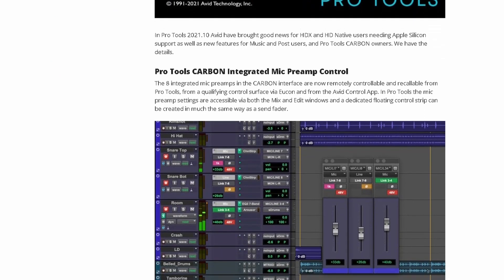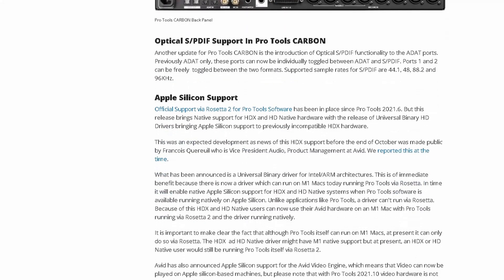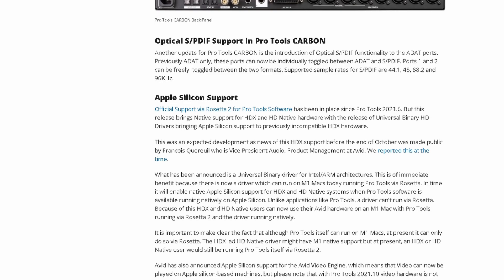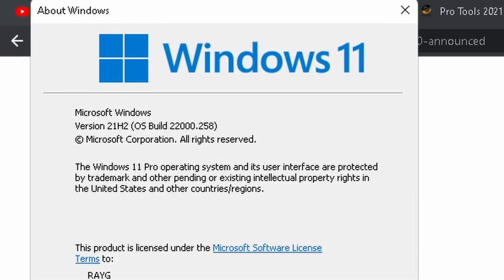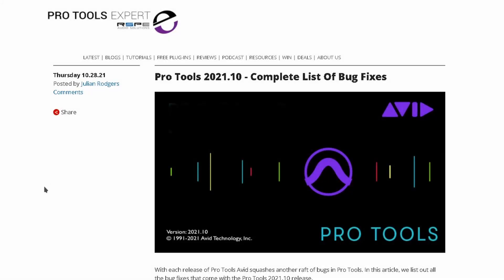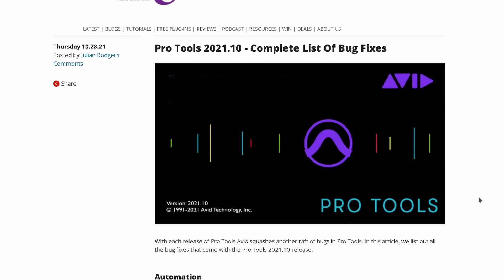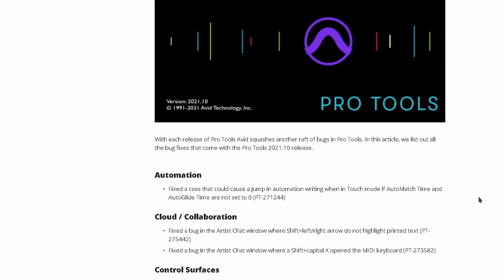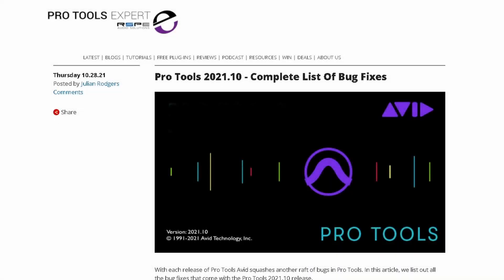Pro Tools 2021.10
Pro Tools 2021.10 - Complete List Of Bug Fixes

Automation
Fixed a case that could cause a jump in automation writing when in Touch mode if AutoMatch Time and AutoGlide Time are not set to 0 (PT-271244)
Cloud / Collaboration
Fixed a bug in the Artist Chat window where Shift+left/right arrow do not highlight printed text (PT-275442)
Fixed a bug in the Artist Chat window where a Shift+capital K opened the MIDI keyboard (PT-273582)
Control Surfaces
Fixed a case that could cause the "Sel" button to latch on EUCON control surfaces (PT-278583)
"Write on Stop" automation commands no longer operate in reverse (Latching vs Non Latching) (PT-279179)
S6 Post Module tracks will no longer be offset when “Exclude Inactive Tracks” is enabled (PT-279044)
Legacy Ethernet Controllers" and "EUCON" can no longer be enabled together in the peripherals tab (PT-229691)
Crashes & Errors
Fixed a crash that may occur when bouncing with HDX hardware (PT-276246)
Defaulting I/O setup when using an Pro Tools | HD MADI with HDX will no longer cause a crash (PT-275875)
Defaulting I/O setup, with the "Use Dolby Atmos Renderer" option, will no longer cause a crash

0:00  Pro Tools 2021 10
1:57 Thank you.